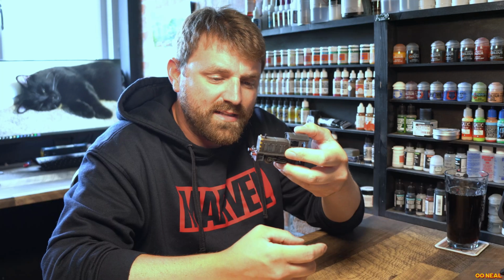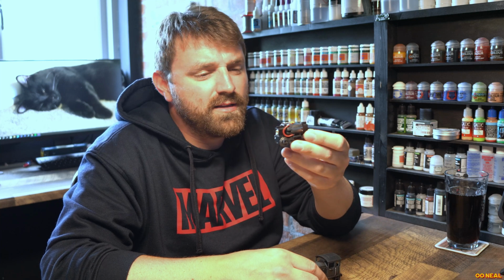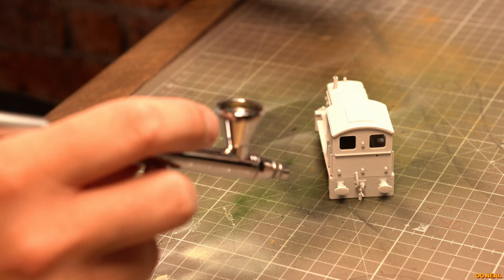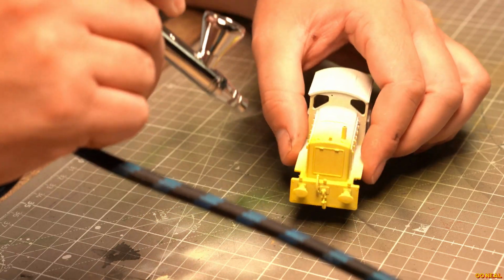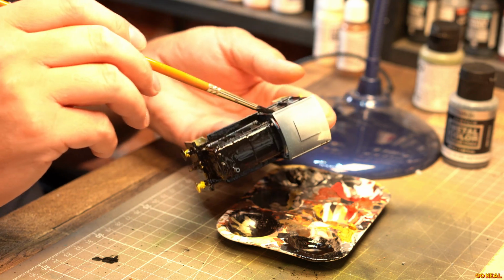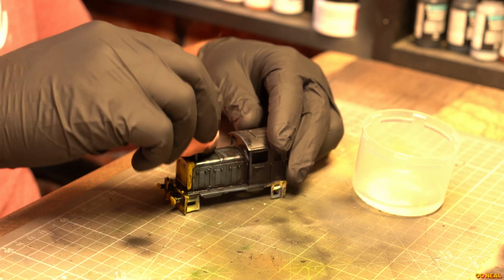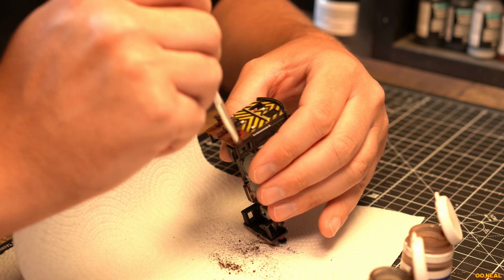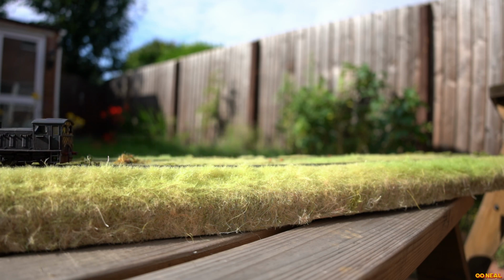Dirty Diesel - Kit bashing a small Dapol Diesel shunter!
Kit bashing is great fun, choping about some plastic to get it to suit this power bogie was a super project.
I have left links below of the places you can get your items.

The Power bogie is from ebay. Here is the link to the one that I purchased.